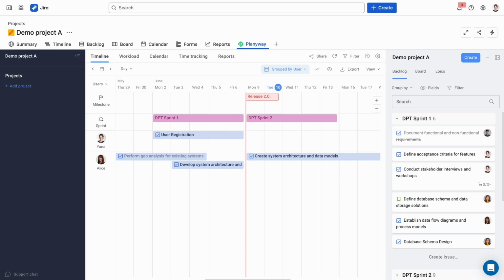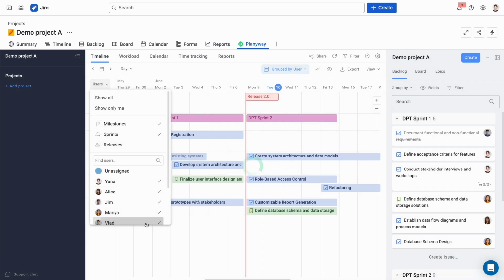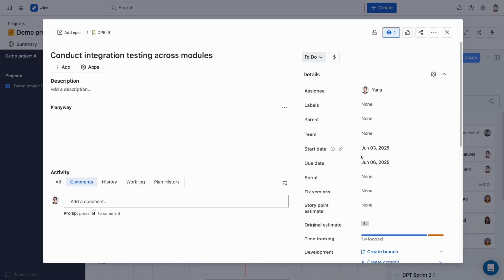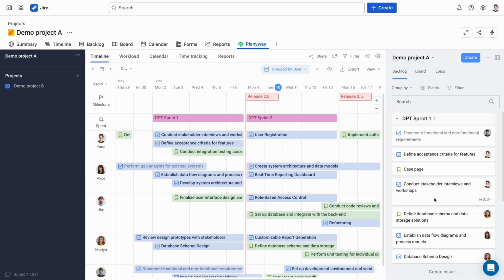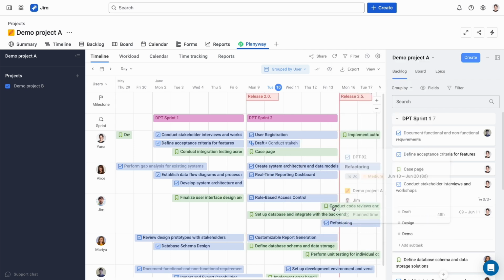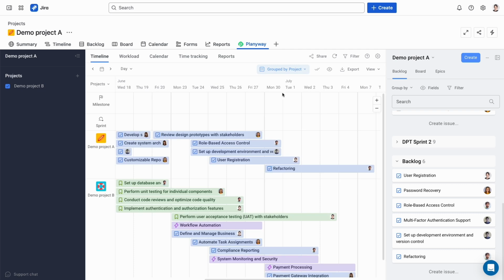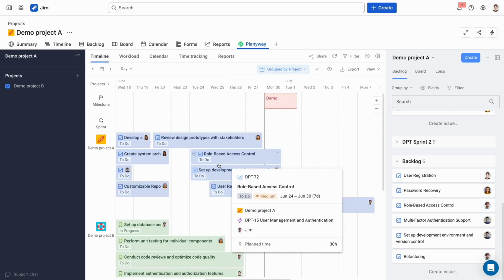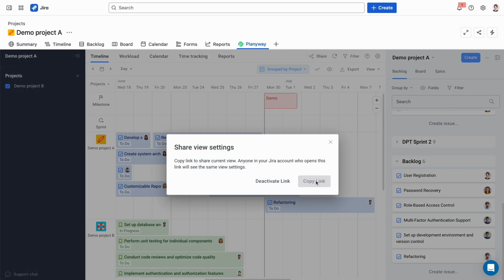How to create a timeline in Jira with Planyway: super simple guide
Struggling to get a clear, visual overview of your projects in Jira? You're not alone. In this video, we'll show you how to build the ultimate Jira timeline using Planyway, transforming your Jira boards into a powerful, interactive Gantt-like chart for seamless project planning and resource management.
This step-by-step onboarding tutorial is perfect for project managers, scrum masters, and teams looking for a flexible and intuitive alternative to Jira's native timeline or Advanced Roadmaps. We'll guide you from initial setup to advanced features, so you can master your project schedule.

⏰ TIMESTAMPS ⏰
0:00 - How to see who is doing what and when
0:15 - How to manage multiple projects on one view
0:23 - Drag and drop issues to schedule and assign
0:36 - How to visualize sprints on the timeline
0:48 - How to visualize subtasks on the timeline
0:55 - How to group your timeline by teams
1:06 - How to create a project portfolio in Jira
1:10 - How to create milestones
1:15 - How to make custom fields visible on the timeline
1:23 - How to scale timeline
1:29 - How to share and export Jira roadmap

WHY CHOOSE PLANYWAY FOR YOUR JIRA TIMELINE?
Planyway is a powerful project planning app that extends Jira's capabilities, giving you the flexibility of a Gantt chart and resource planner without leaving your Jira environment.
✅ Visualize Everything: See epics, stories, and sub-tasks on one clear timeline.
✅ Drag & Drop Simplicity: Plan and adjust schedules in seconds.
✅ Balance Workload: Prevent team burnout with clear resource management views.
✅ Perfect for Agile & Waterfall: Whether you're using Sprints or planning long-term projects, the timeline adapts to your workflow.